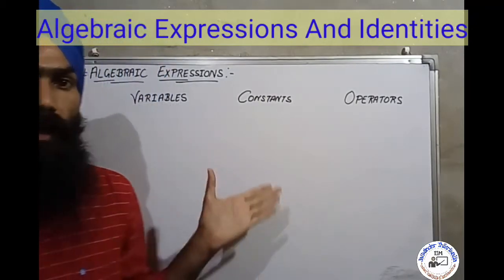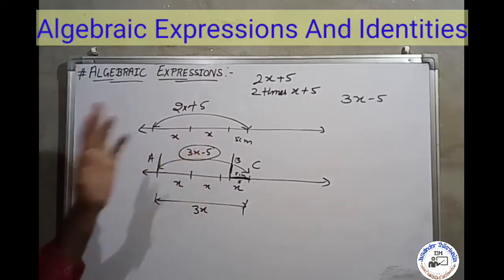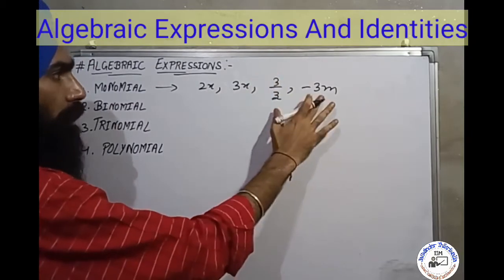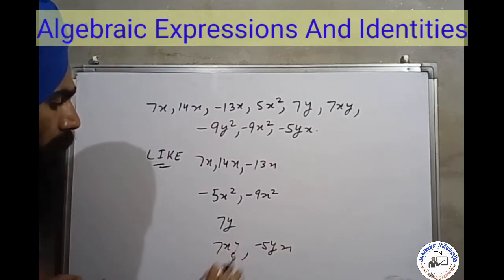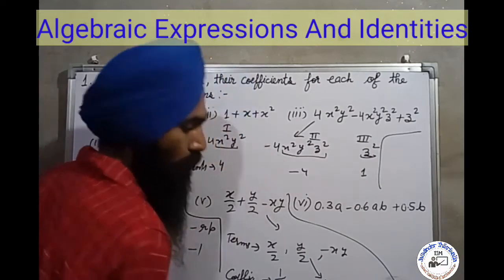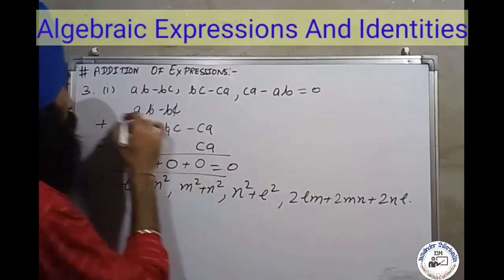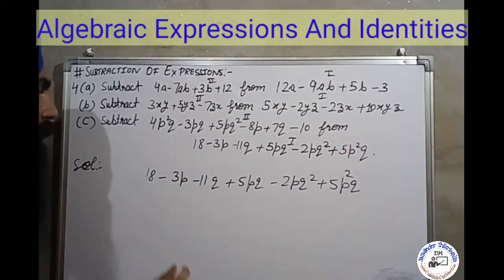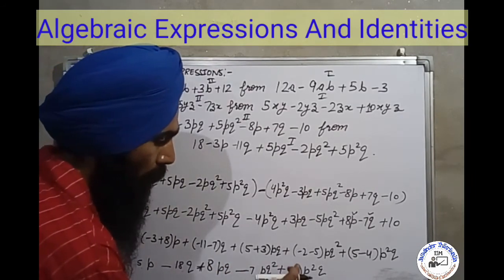Class-8th|Chapter-9|Introduction & Exercise9.1|Algebraic Expressions & Identities|Jaswinder Sir|IIM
Introduction & Exercise9.1(Full)
What are variables, constants and operators? How we can make expressions from thier combination?